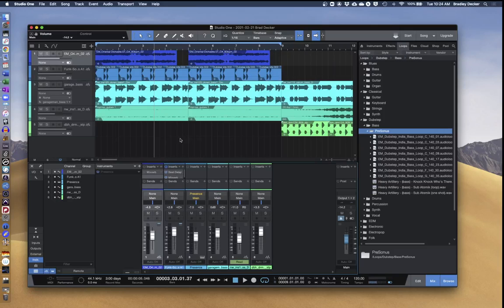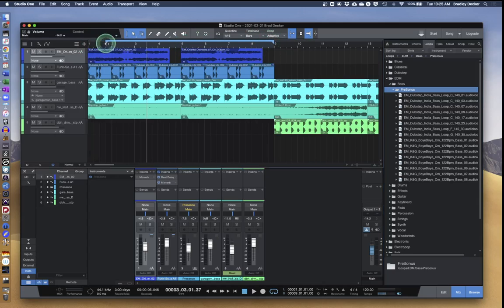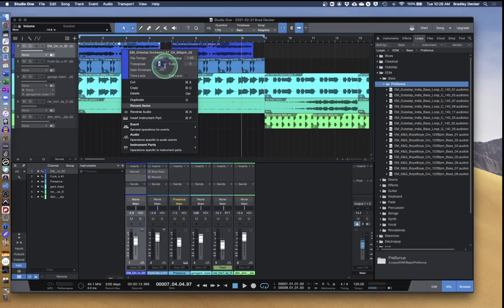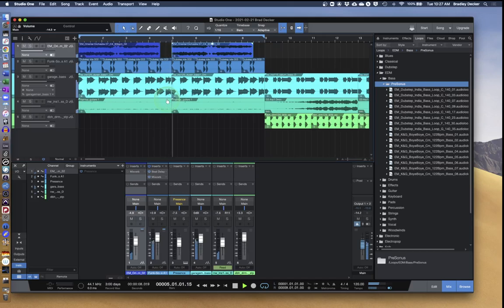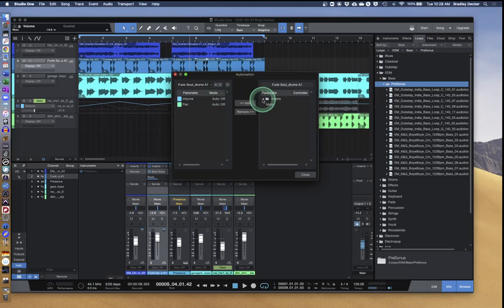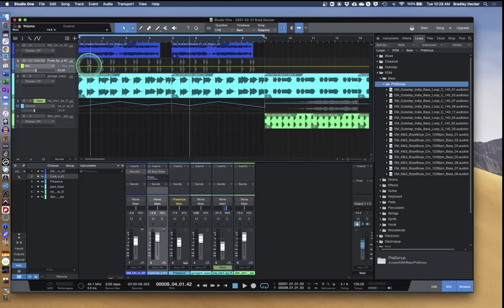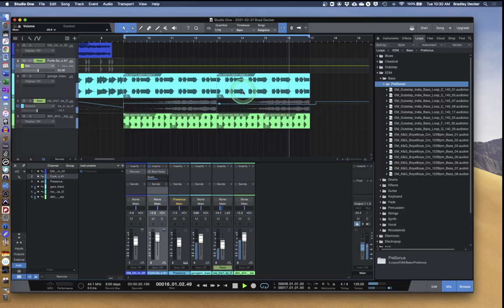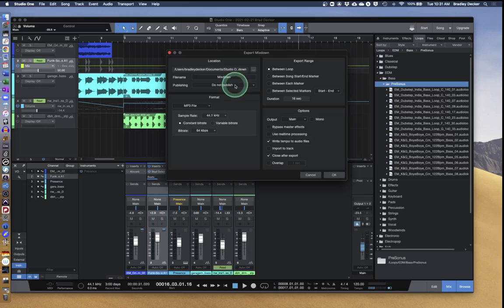Loops and Phrases Demo - Studio One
Information about the process of using Loops and building phrases in Studio One 5 Prime